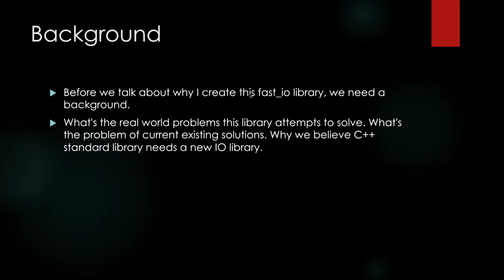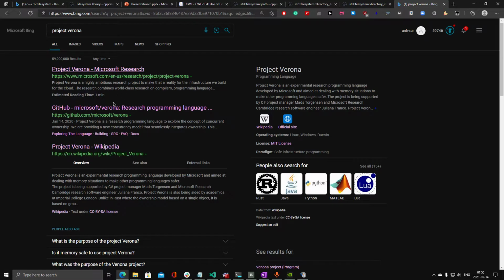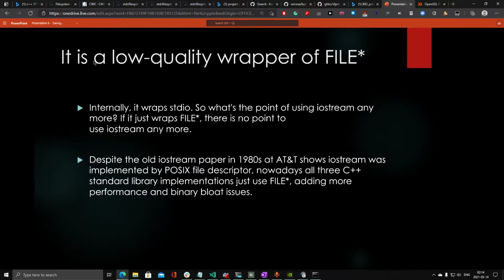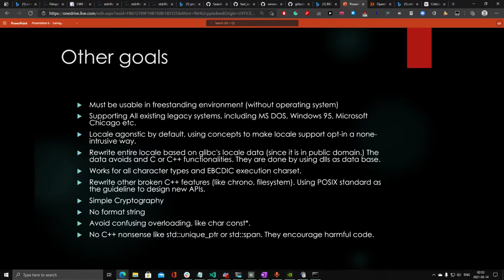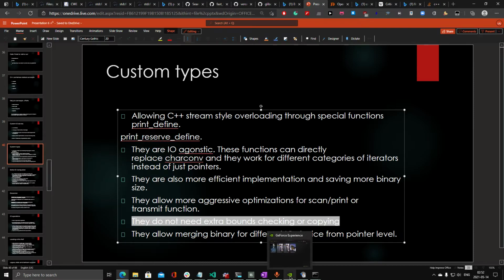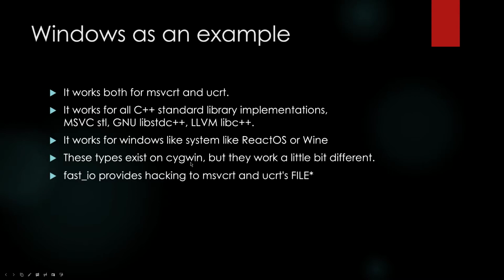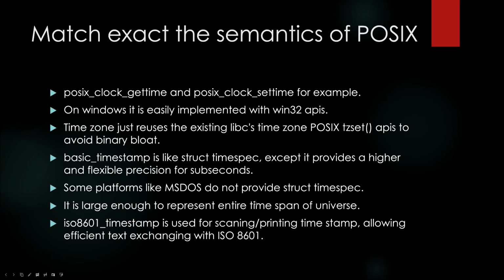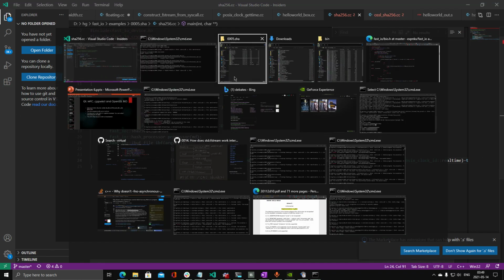C++ library fast_io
Some video unsync issues with nvidia's video recording. Please just read the slides when they are not synced.